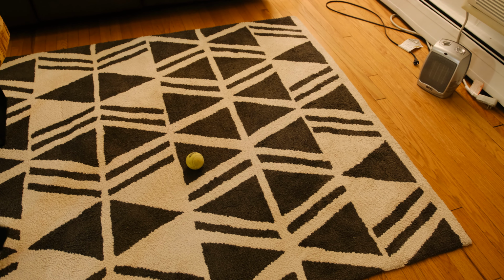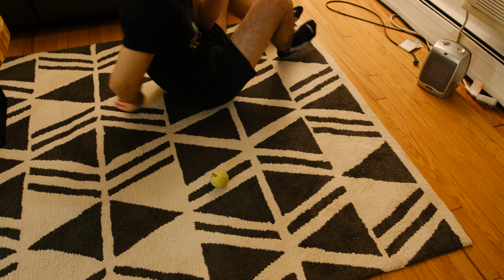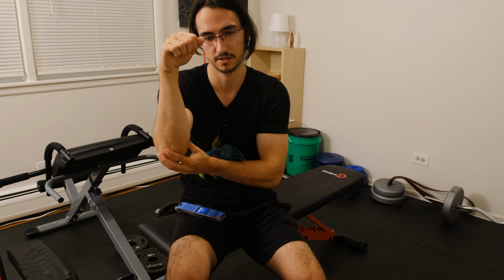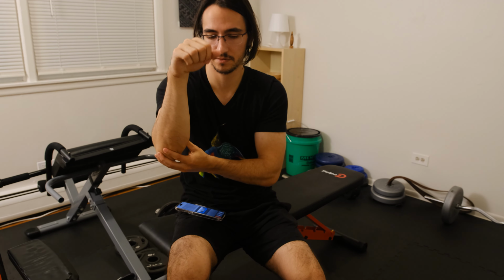How I Recover After Arm Wrestling Practice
Recovering is more important than working out. Its what you do the following 24 to 48 hours that matters most before your next training session and I'm here to show you what works best for me. Hope you take away from valuable insight and most importantly recover the proper way.